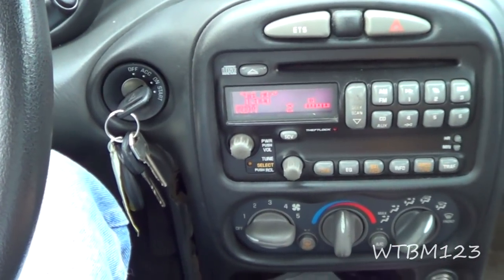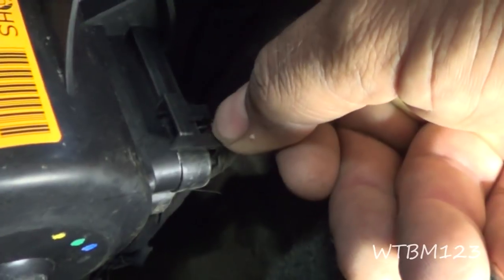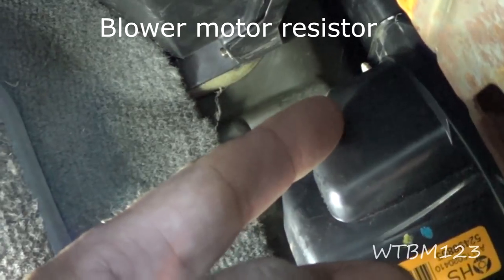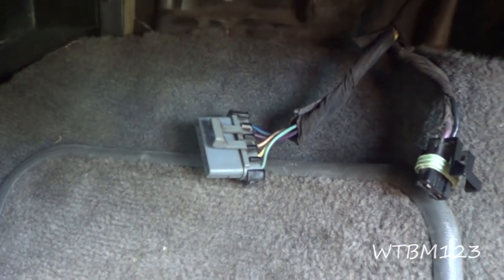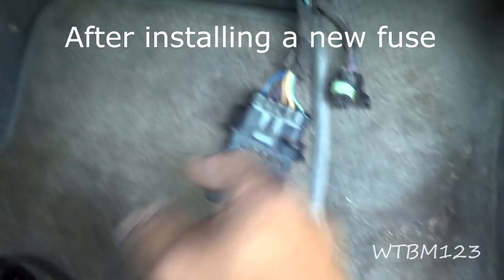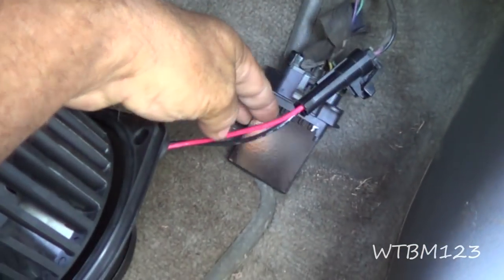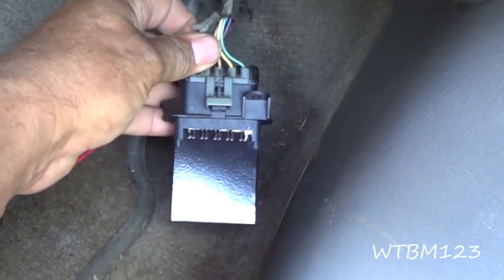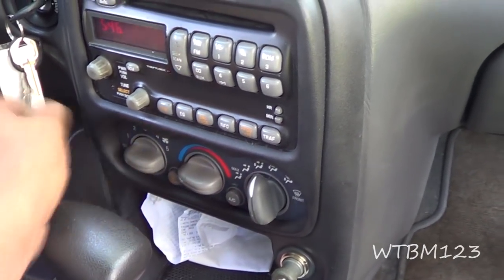Pontiac Grand Am ,HVAC, Heater Fan will not turn on.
Pontiac Grand Am ,HVAC ,Heater Fan will not turn on. The HVAC, or heater fan will not come on in any speed selected.In the video I show the steps I took to check and repair the HVAC or heater fan.The Pontiac is much like the Chevy cars of the same era sharing many parts.I show the fuse I forgot about and my confusion when testing with the wrong kind of test light.Enden up having a blown fuse,rust in the fan motor and the fan motor resistor all being bad. Now the heater fan runs on all speeds. So if you are having this problem of the heater fan will not turn on , in a Pontiac Grand Am or similar GM car hope this helps.If the heater fan will only run on hi it is most likely the fan motor resistor.
heater fan repair
car repair,wtbm123
fix heater fan